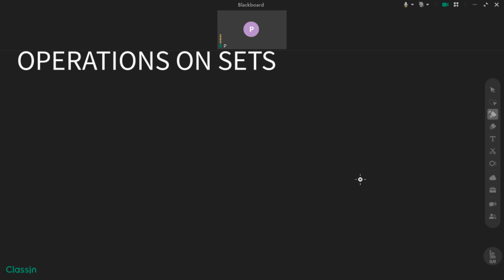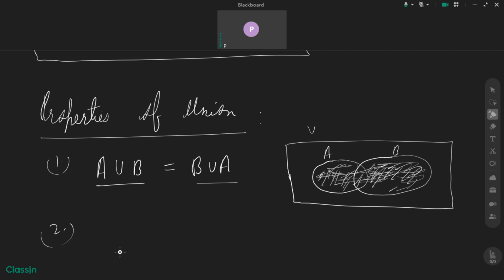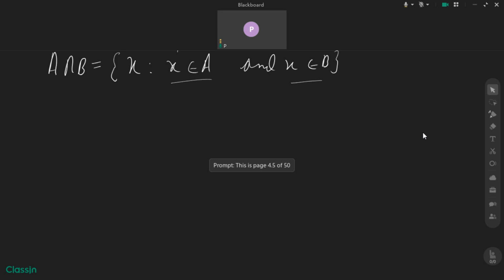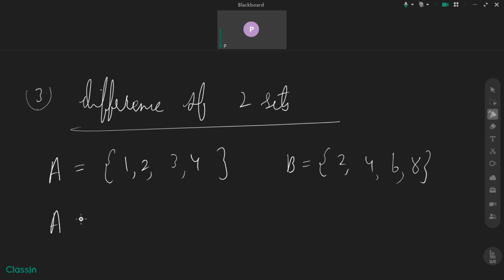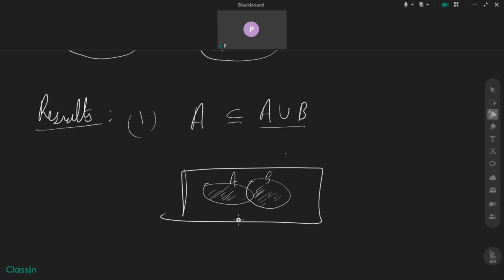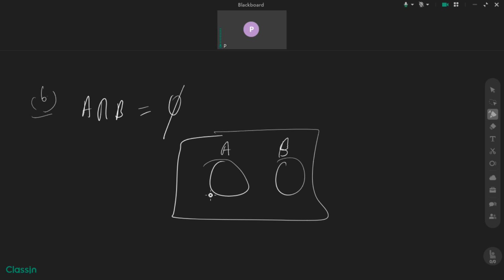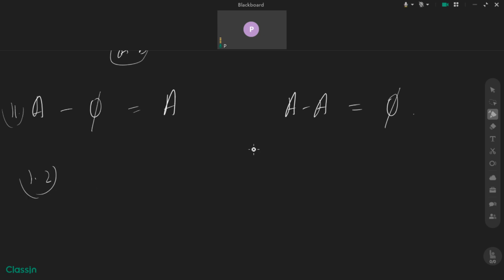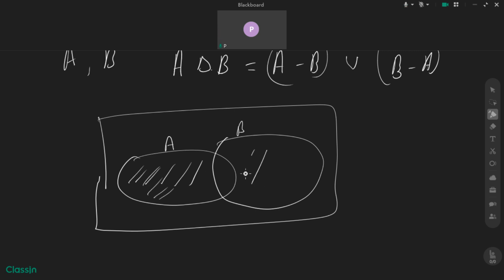CBSE & JEE MATH SERIES |SETS (OPERATIONS ON SETS)